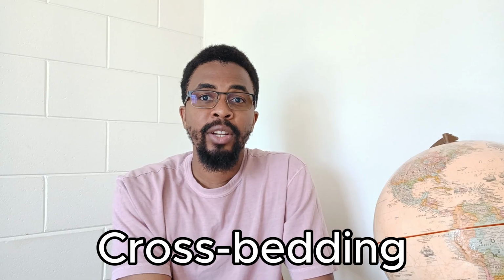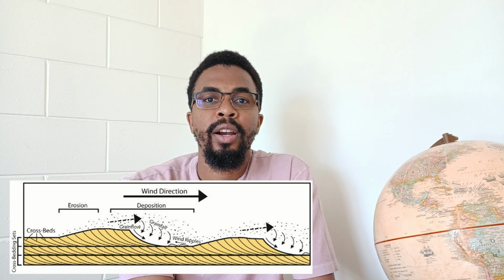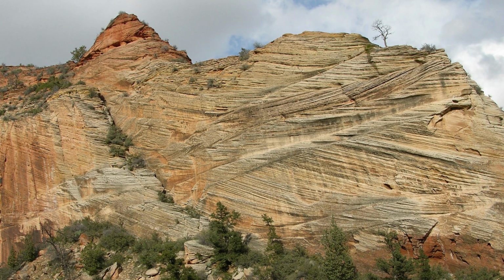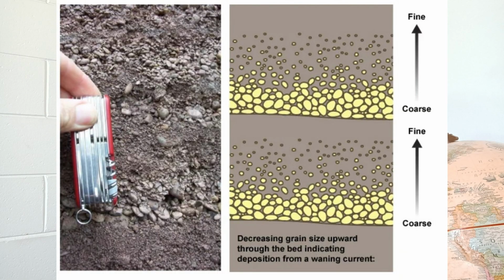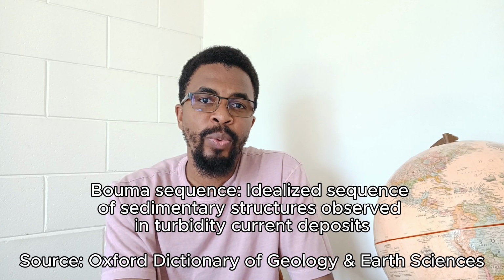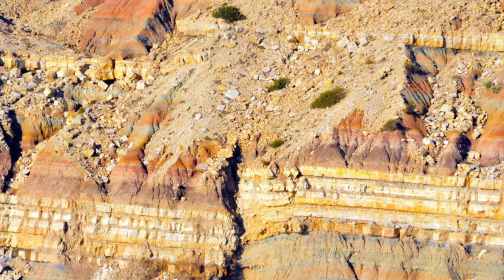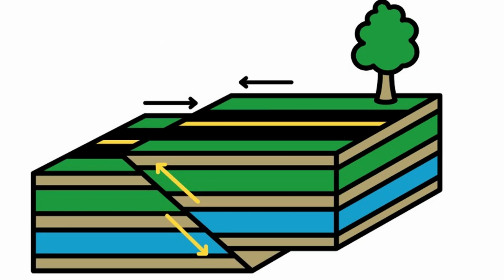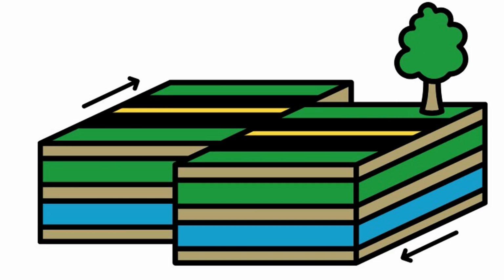Basic Geological Structures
This is episode 11 of the Geology Foundation Series. Here I introduce you some of the basic geological textures and structures one may encounter in the field.